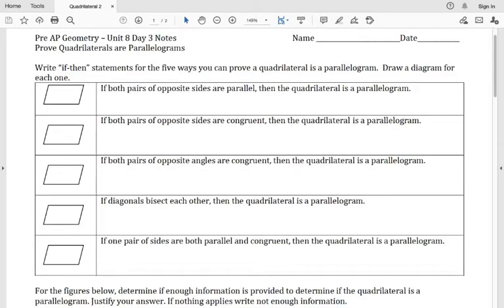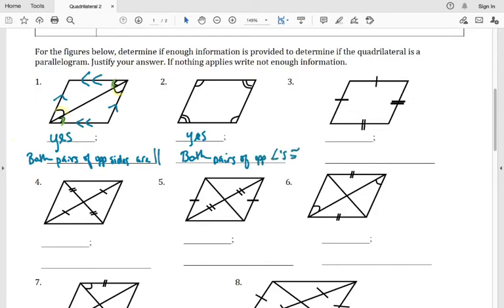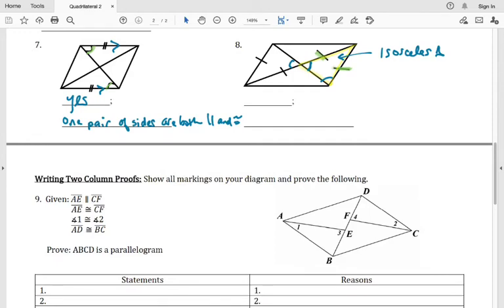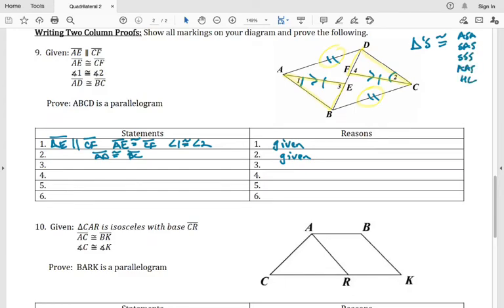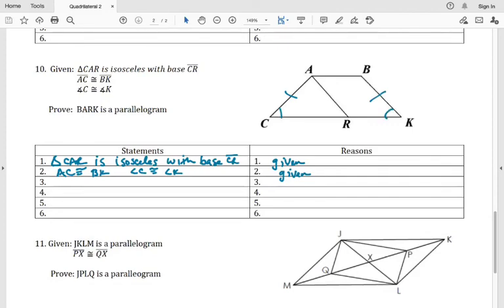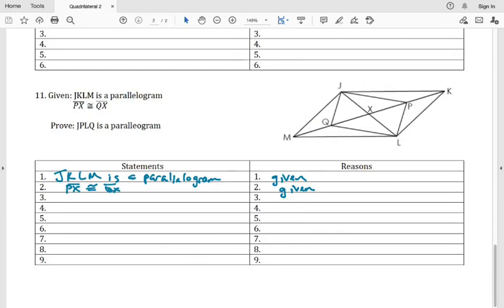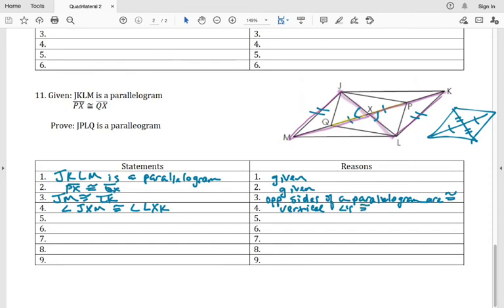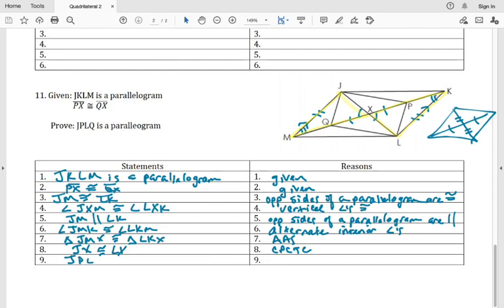Prove Quadrilaterals are Parallelograms